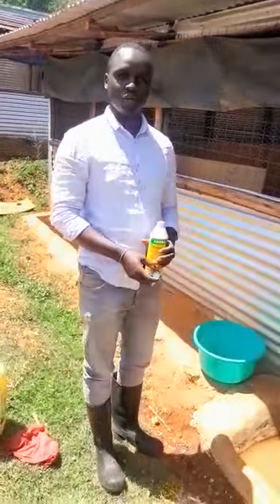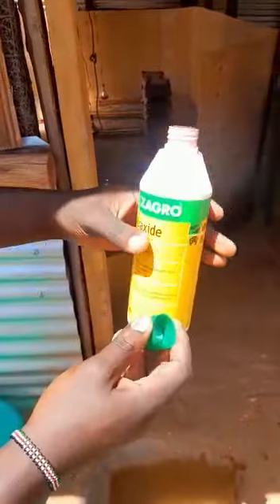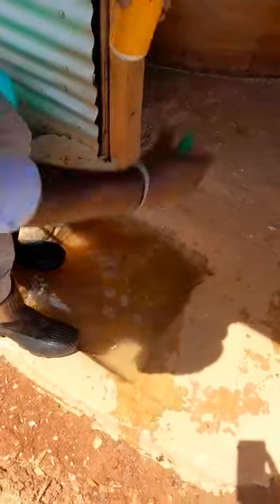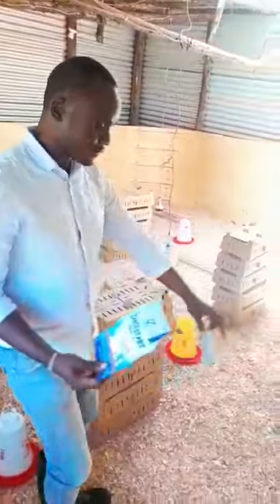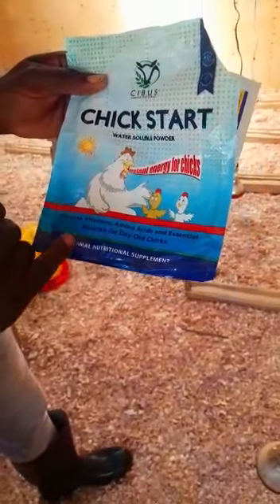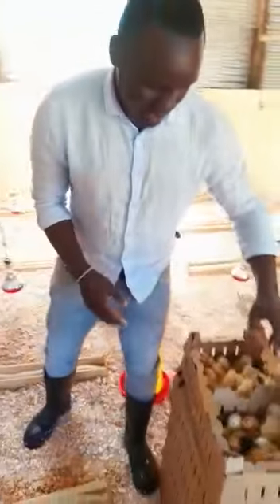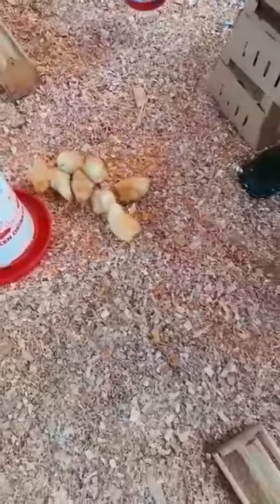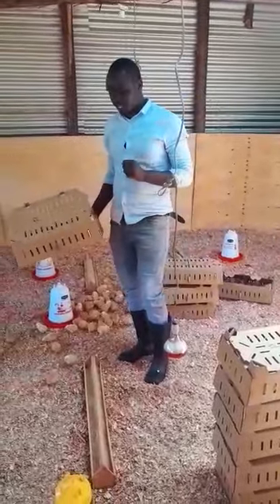A-Z of brooding thousands of chicks.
we demonstrate to you on how to get ready for your one day old chicks. in the clip we do not display liquid paraffin but it was already in the water.